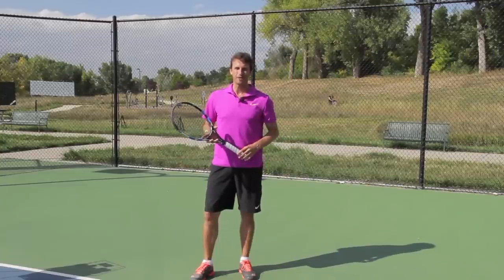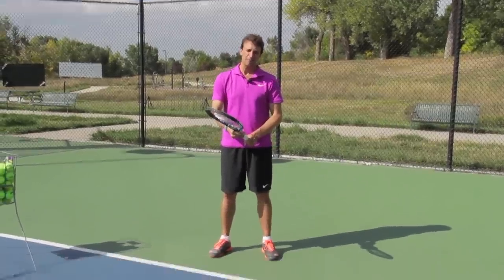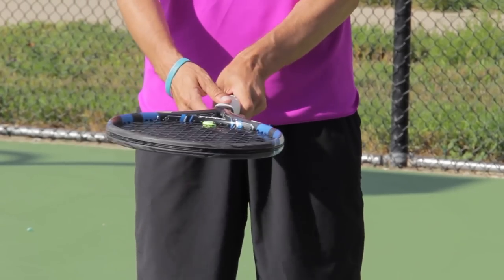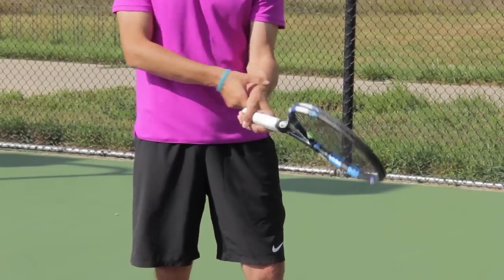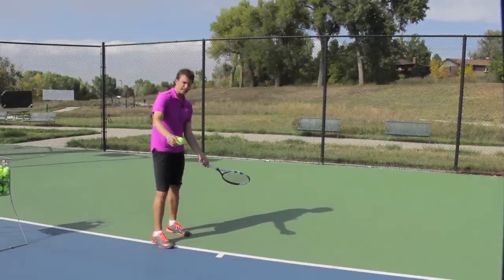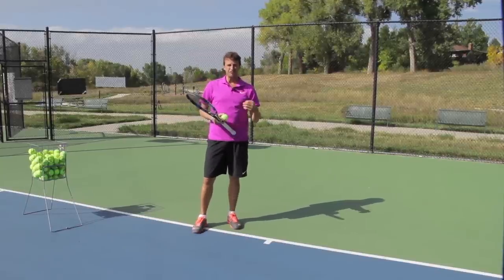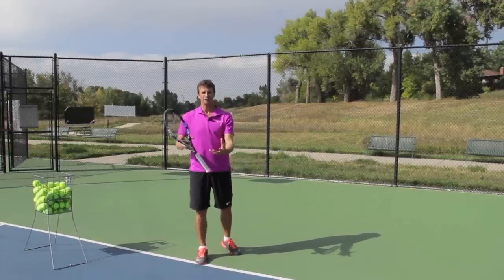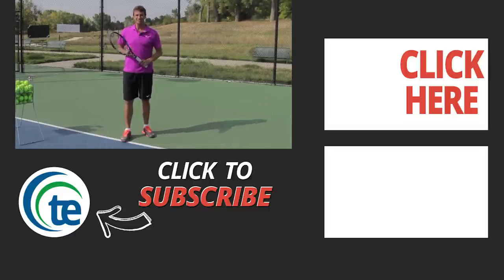How To Improve Topspin Forehand | TENNIS FOREHAND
Are you interested in improving your topspin forehand? If answer is year you are at right place. I

In this video, I would help you understand some specific techniques and drills that will help you generate that consistent topspin forehand drive.